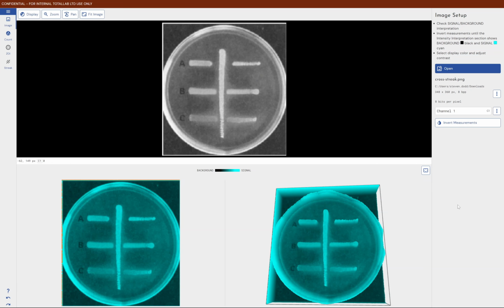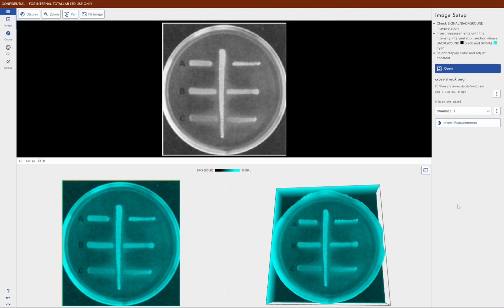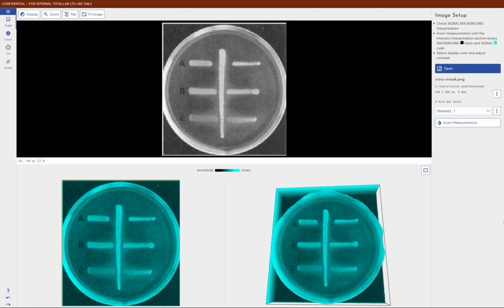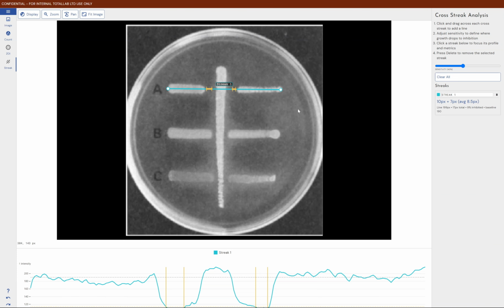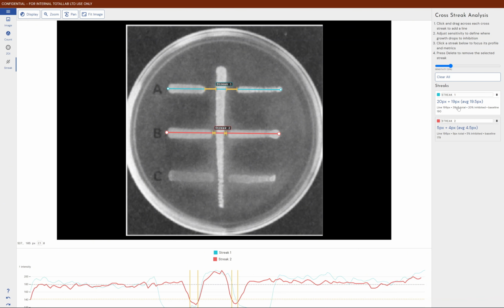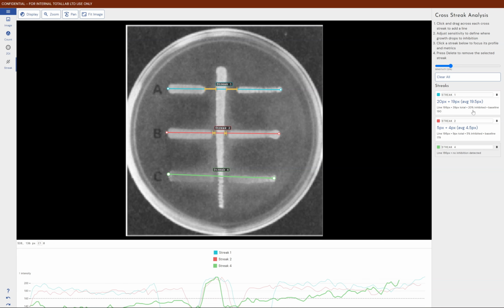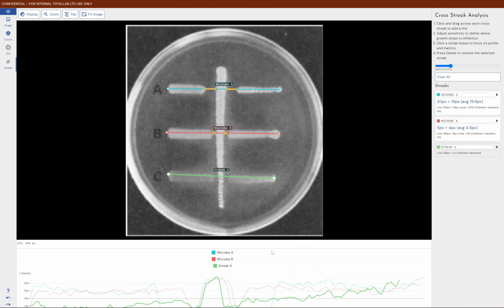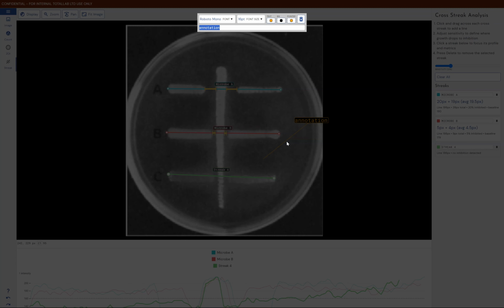Cross-Streak Antimicrobial Assay | Automated Zone Measurement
The cross-streak method's zone margins are fuzzy and subjective. Phoretix Colony Counter measures inhibition zones on cross-streak plates consistently. (Velho-Pereira & Kamat 2012; Hossain 2024).

The cross-streak method (also called cross-streaking or the cross-streak technique) is one of the most widely used qualitative antimicrobial screening assays in microbiology, and the workhorse technique for natural product discovery, antibiotic-producing strain screening from soil and environmental samples, and microbial antagonism studies. A test organism is streaked in a line on agar; an indicator strain is streaked perpendicular to it after incubation; clear inhibition zones at the intersections reveal whether the test organism produces antimicrobial compounds.

This tutorial walks through how Phoretix Colony Counter automates measurement of those inhibition zones, in seconds per plate, with full audit-trail support for regulated workflows.

00:00 Introduction to the cross-streak assay
01:10 Importing your cross-streak assay image into Phoretix Colony Counter
01:40 Entering into cross-streak analysis mode
01:45 How to define your cross streak area and automatically detect your boundaries
01:55 Defining the sensitivity of the cross-streak detection algorithm
02:00 Reading your results for cross-streak assay boundary width (pixels/cms of inhibition)
03:00 Defining inhibition factor of microbes
03:27 Naming microbial strain results within the software
04:00 Adding annotations/comments to your cross-streak assay images
04:37 Phoretix Colony Counter free trial information

IDEAL FOR
- Natural product discovery (screening soil isolates for novel antibiotics)
- Actinomycete and Streptomyces bioprospecting
- Antimicrobial resistance (AMR) research
- Probiotic and lactic acid bacteria antagonism studies
- Bacteriocin-producing strain screening
- Antifungal screening (cross-streak vs Candida, Aspergillus, Fusarium)
- Plant-pathogenic vs biocontrol microbe interaction studies
- Microbial ecology and inter-species competition
- Teaching labs covering antimicrobial screening methods

GROUNDED IN THE LITERATURE
This workflow follows the cross-streak protocol as reviewed in:

Hossain TJ (2024). Methods for screening and evaluation of antimicrobial activity: A review of protocols, advantages, and limitations. European Journal of Microbiology & Immunology 14(2):97–115.

Velho-Pereira S, Kamat NM (2011). Antimicrobial Screening of Actinobacteria using a Modified Cross-Streak Method. Indian Journal of Pharmaceutical Sciences 73(2):223–228.

Both papers explicitly flag the quantification limitations of manual cross-streak analysis, the exact problem this software workflow solves.

NON-STANDARD WORKFLOW? Multi-organism screens, atypical streak patterns, fluorescent reporter strains, AI-enhanced detection on difficult plates? Our PhD-trained team builds bespoke software

ABOUT TOTALLAB
TotalLab develops trusted image analysis software for life science labs worldwide. Used by NIH, AstraZeneca, Roche, Johnson & Johnson, Regeneron, Lonza, Max Planck and 100+ academic and industrial labs since 2003.